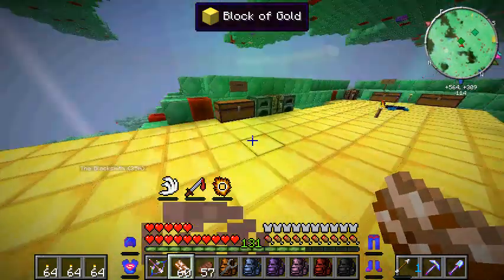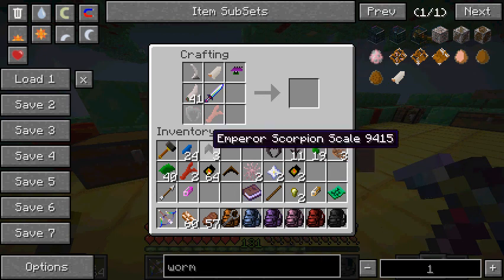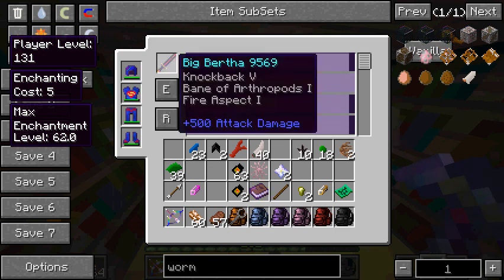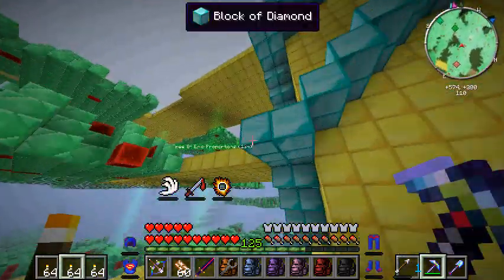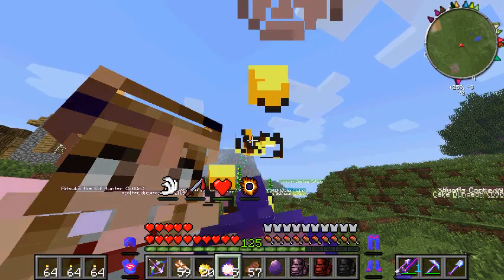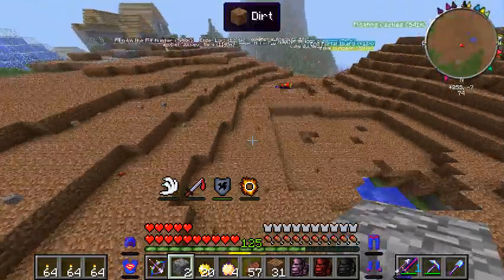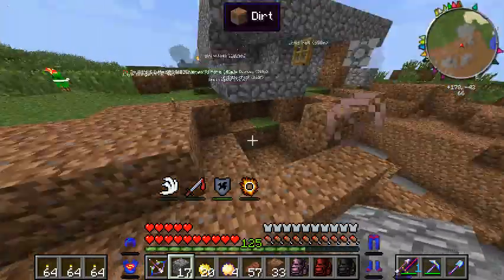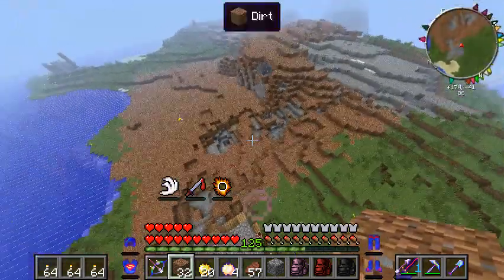Minecraft Total Insanity Part 21| Wrath of Mobzilla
We finally are able to craft together Big Bertha and with her in hand, face Mobzilla. Having been fairly lucky so far, we can only pray for the best.